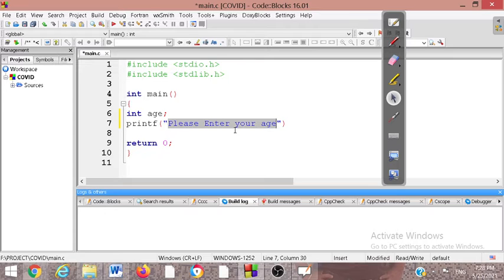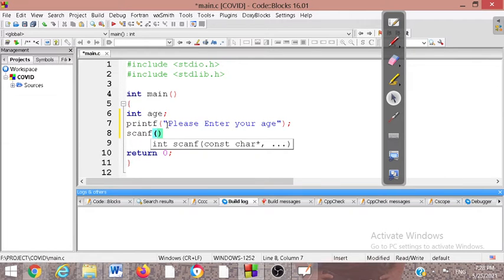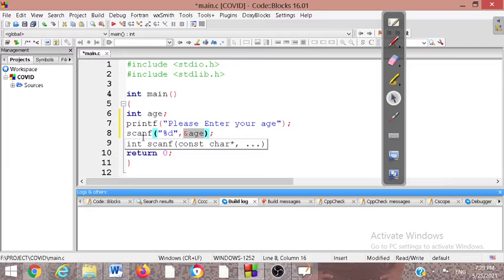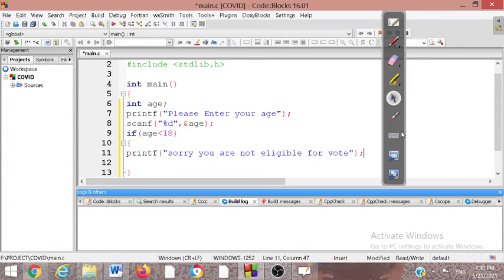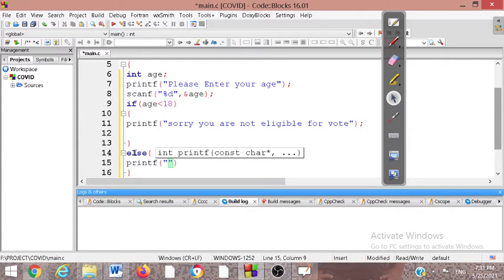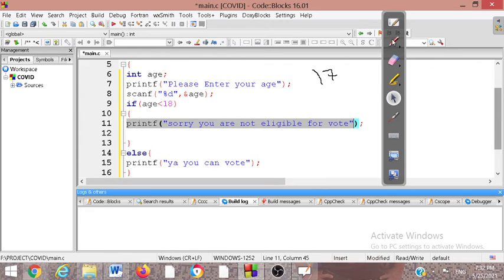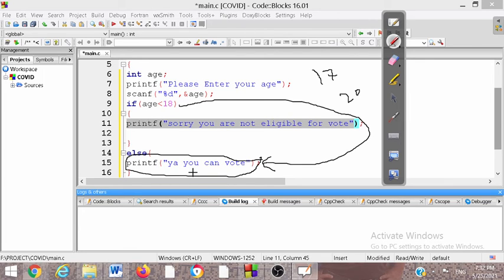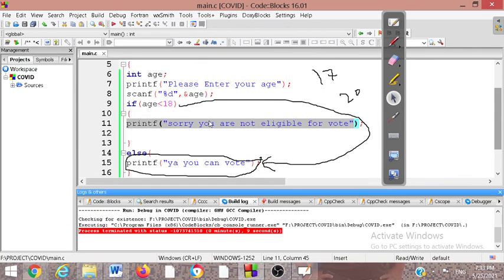Conditional statement part-2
Emax coding classes focused on the logic of if else